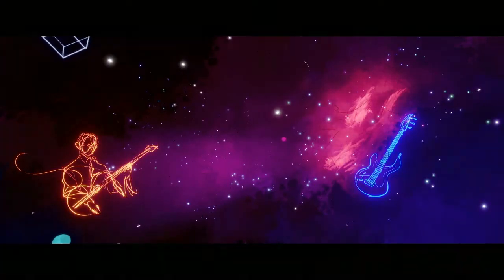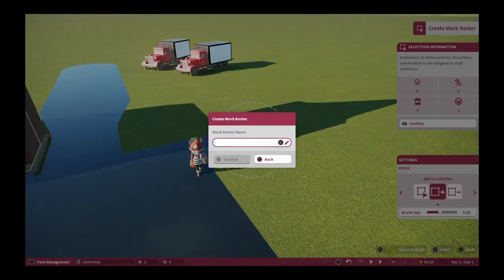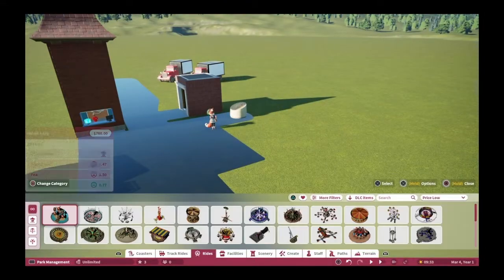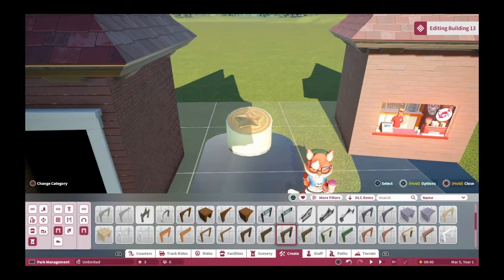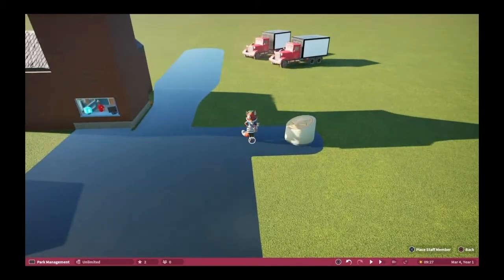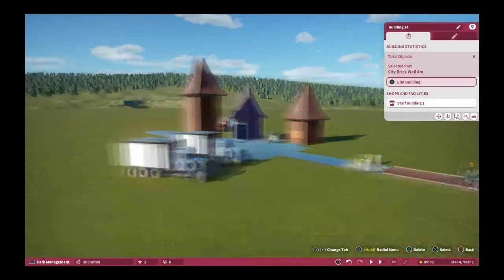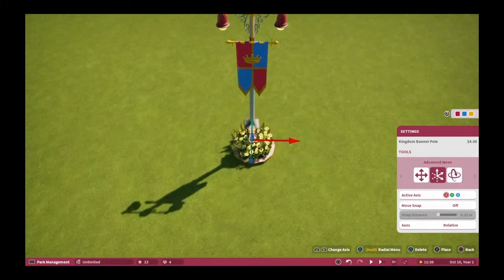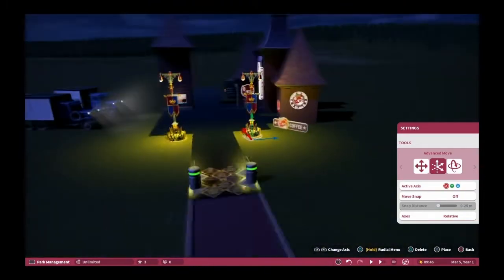Fun Park Comics*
Street Fox Coffee has their spot pick. We built Foxxy's Hot Spot and coffee shop. We like the entrance so far, more work needed.